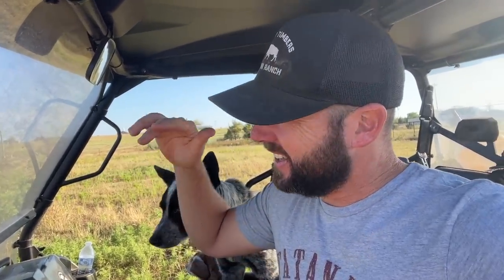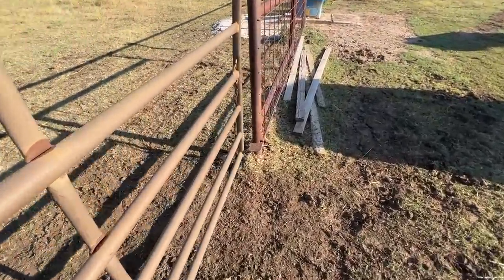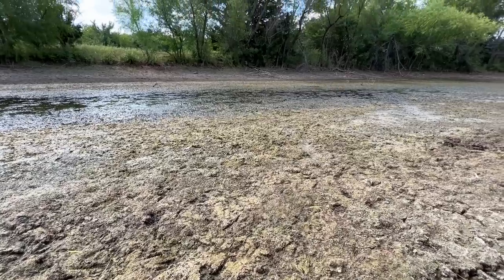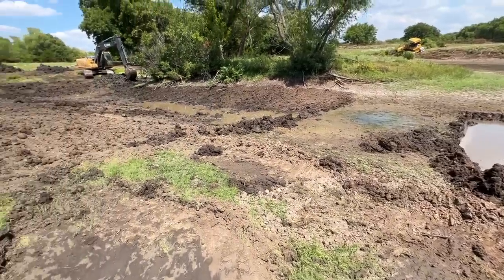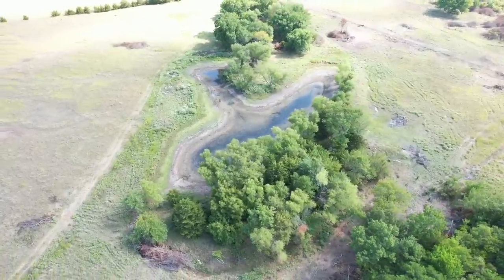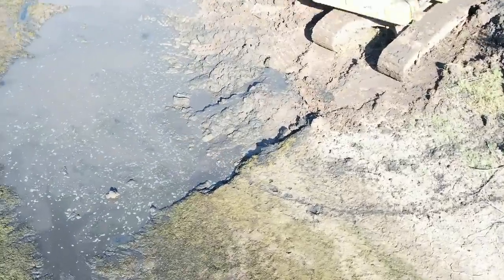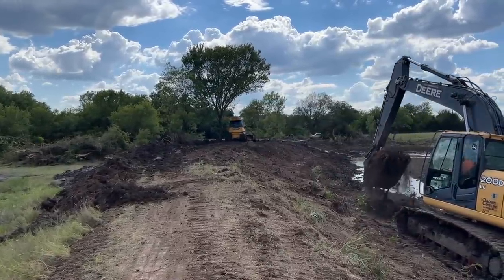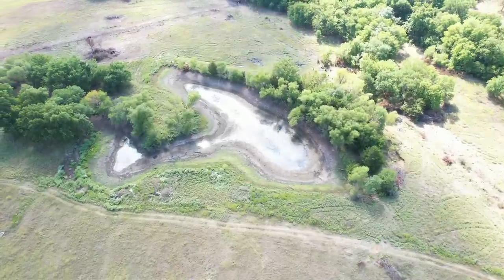Pond Renovation! Years of Sludge Removed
Soundstripe Copyright codes:
MOKIDZ5YQZTCOYPF